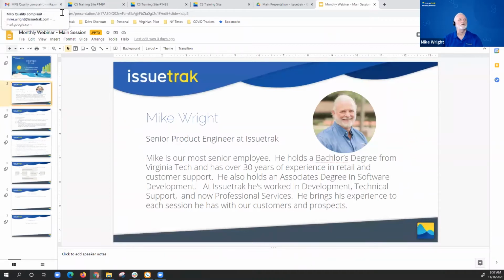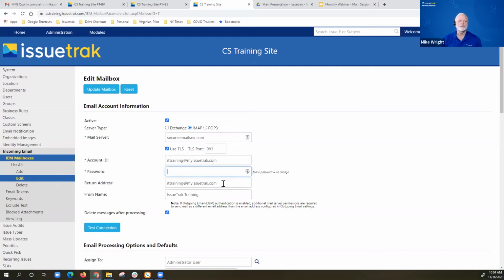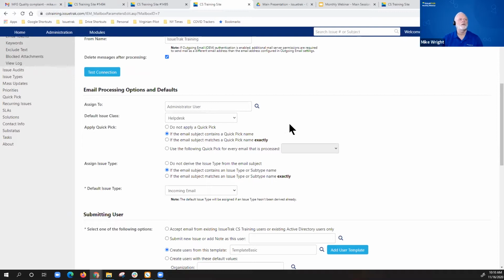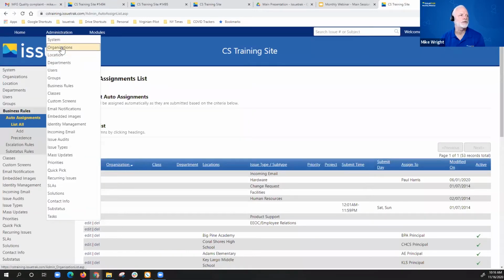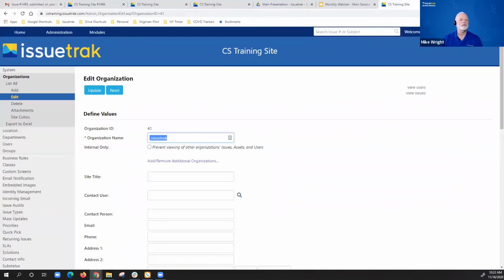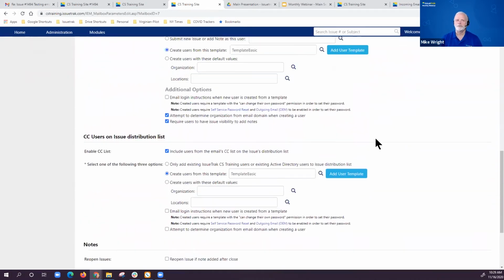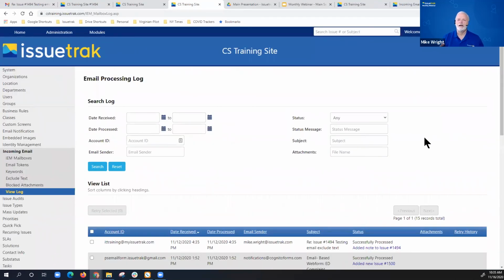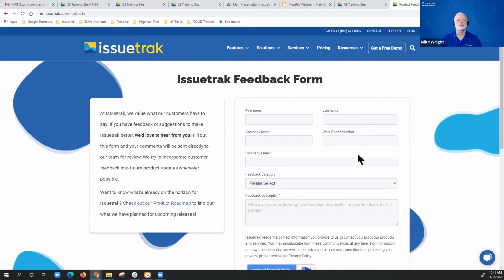Incoming Email: Capabilities and Best Practices | November 2020 Webinar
In our November 2020 webinar, Mike Wright breaks down the Incoming Email (IEM) features within Issuetrak. He'll go through the basics of IEM while also providing some helpful tips and tricks to get the most out of this powerful feature set.